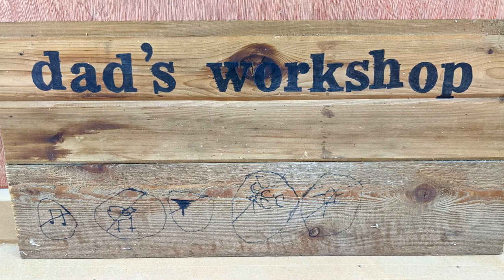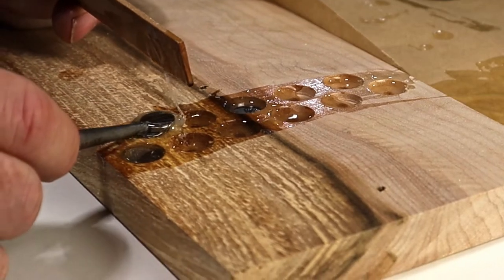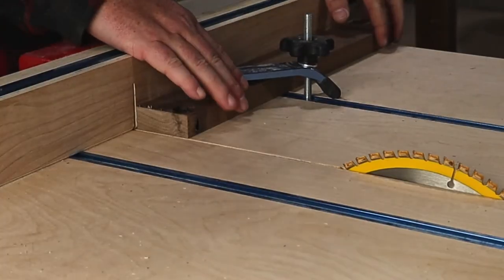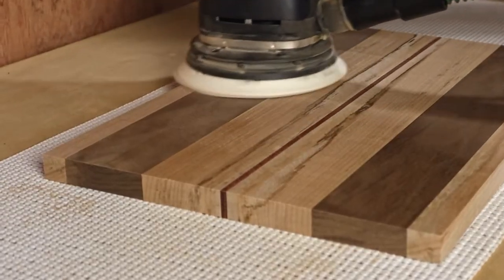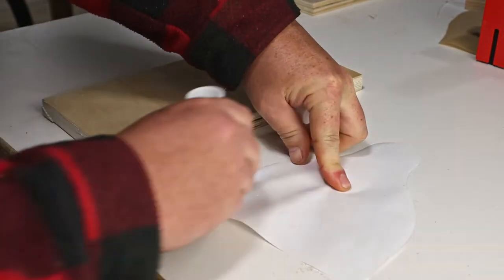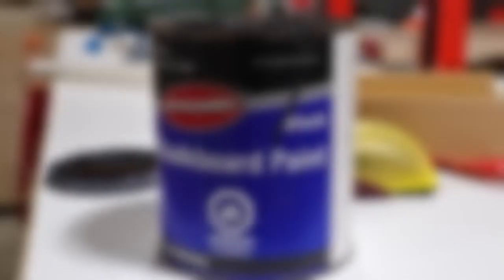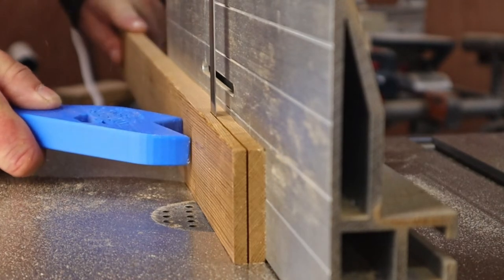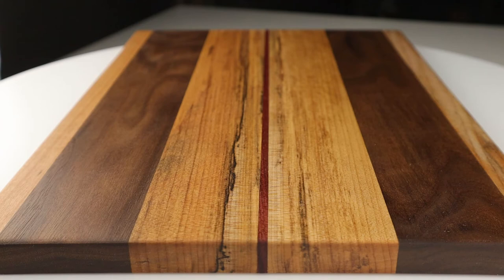DIY Wood Father's Day Gifts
DIY Wood Father's Day Gifts - The most memorable gifts are the ones your make yourself. Here are a few ideas for father's Day gifts, of course, these gifts will work for other occasions and for non-fathers as well.

SnapMaker Tools:
20PC CNC Router Bit Set

0:00 - Intro
0:23 - Bottle Opener
2:23 - Cutting Board
4:27 - Beverage Caddy